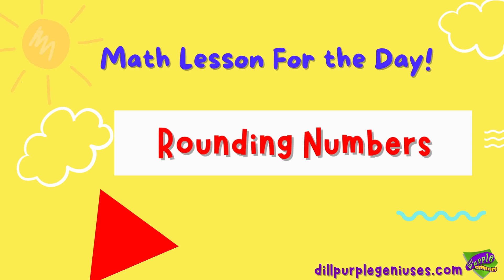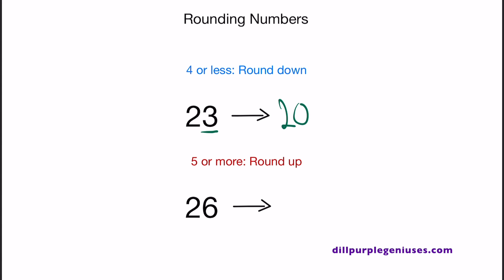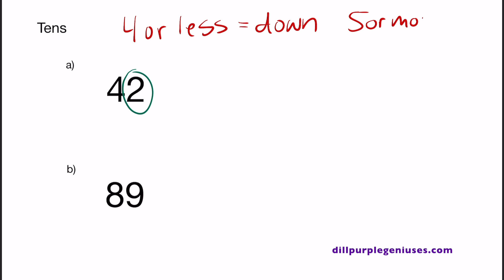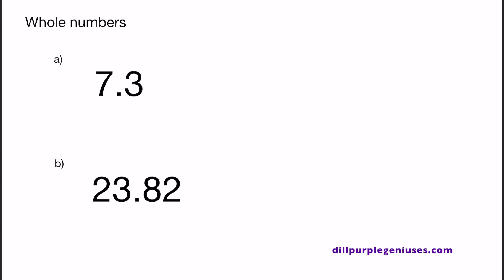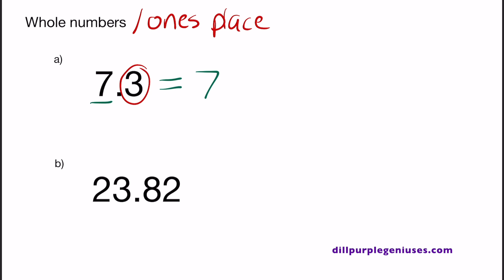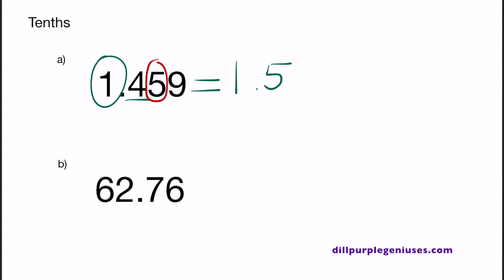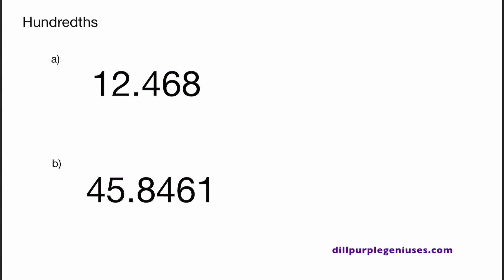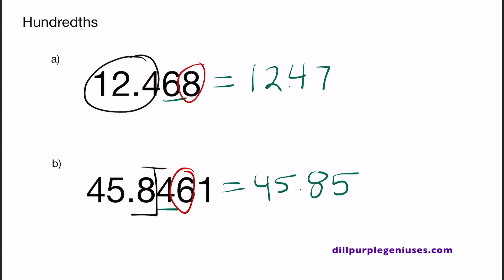Learn Math | Rounding Numbers | Math Videos For Kids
This math video teaches how to find the perimeter and how to round numbers.
Visit the links below for more educational videos and freebies!